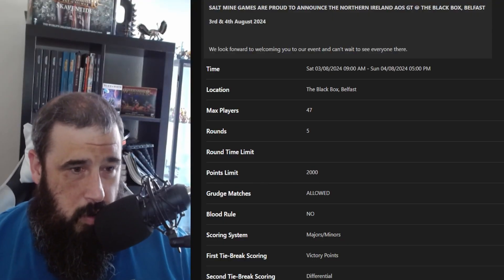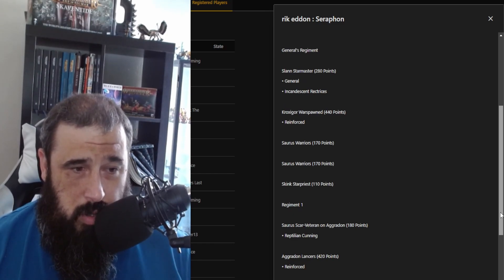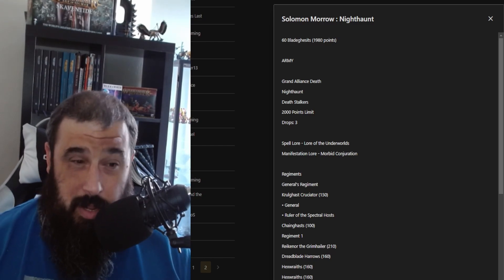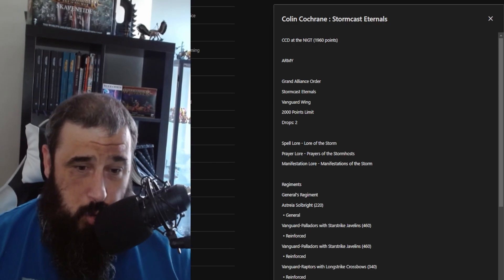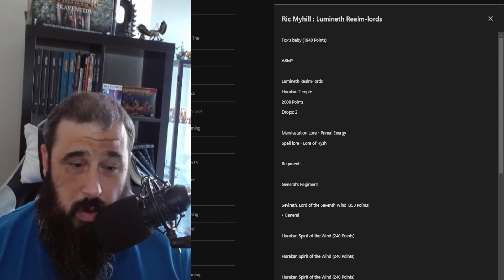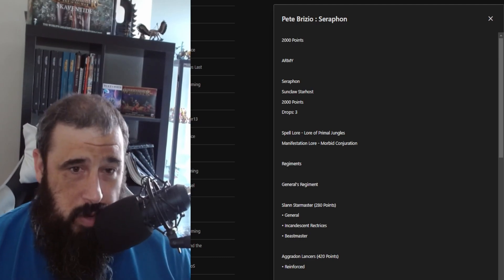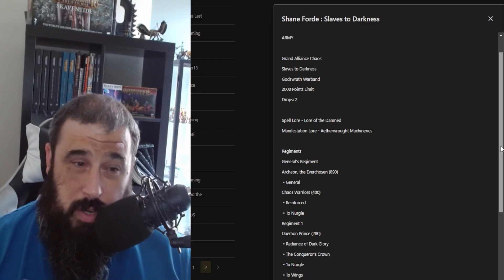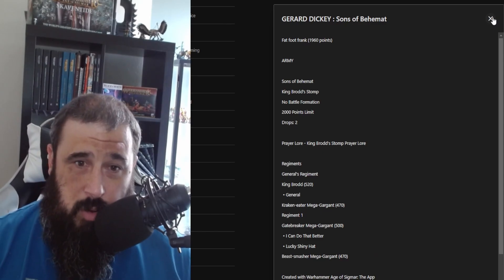Northern ireland GT List Preview | A Narrative Age of Sigmar 4th Edition Event.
So the NIGT is on the 3/4th of Aug and the list have been shown, lets have a look at the pure narrative of them. So much stories in each on of these lists lol

Threads: @Pointy_Paints